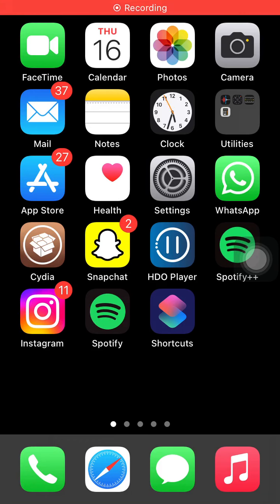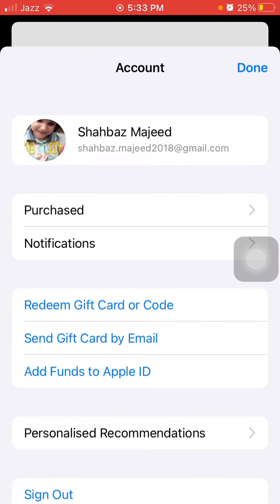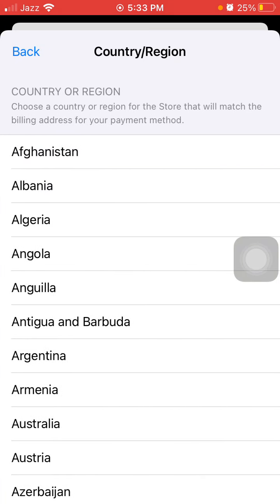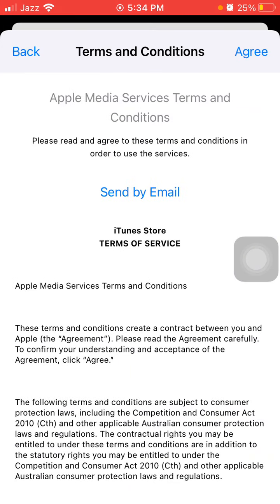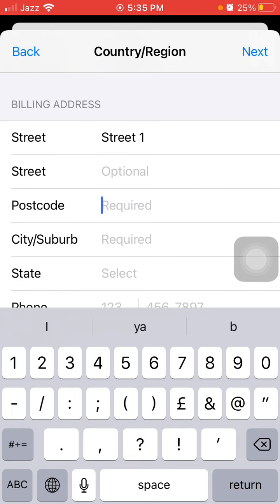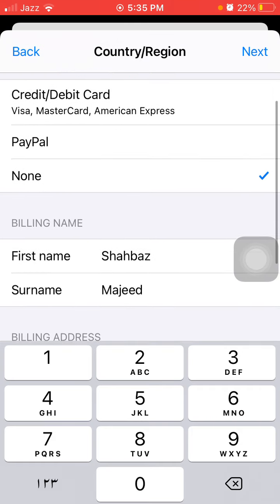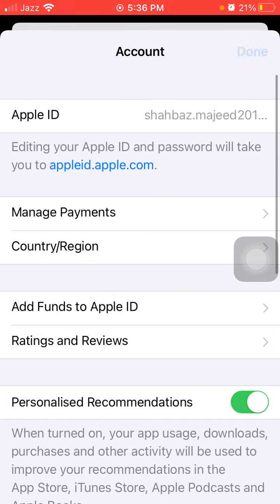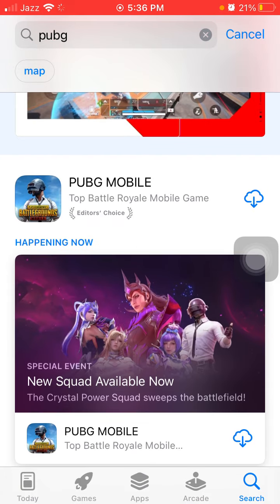Fix PUBG Mobile No Longer Available The Developer Has Removed This App From App Store Fixed